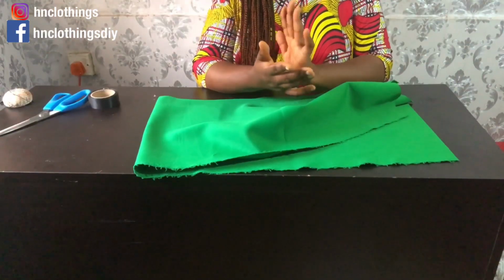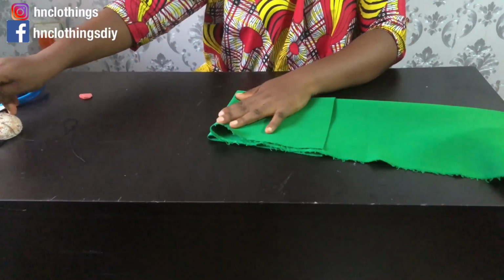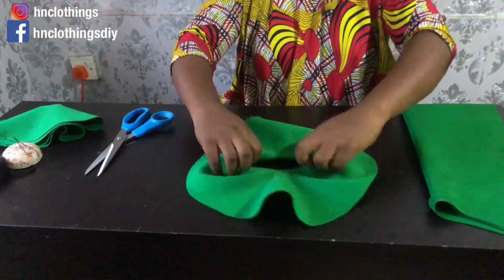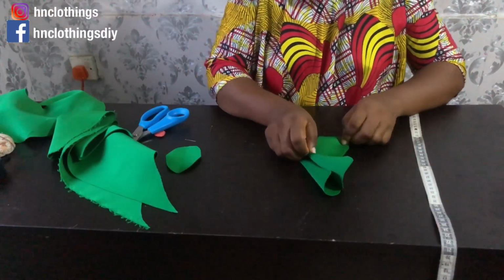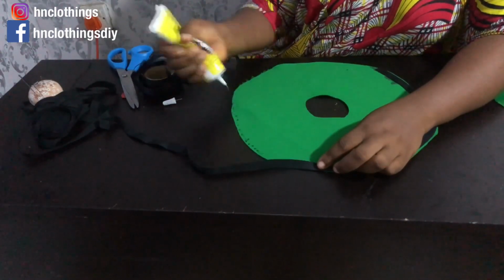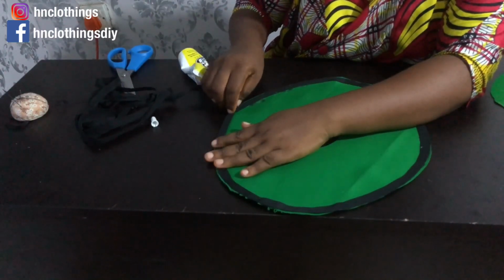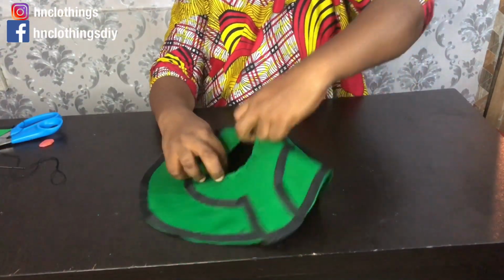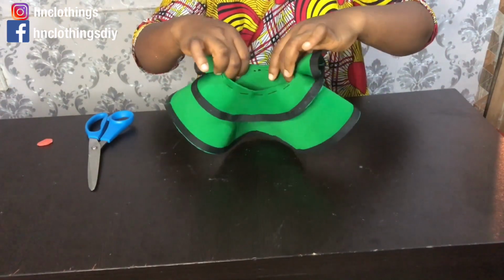TRENDY SKIRT DESIGN| EASY DESIGN TO BE PUT IN A GOWN (MOCK-UP)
Camera: iPhone 6s
Editing software: iMovie
Nationality: Nigerian